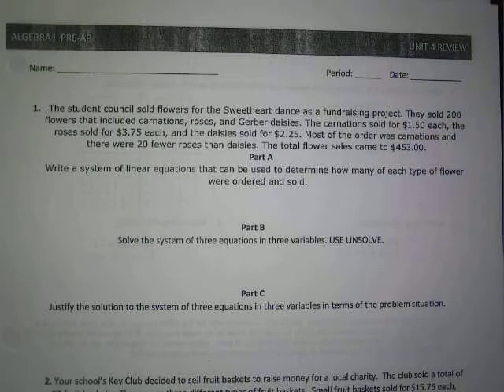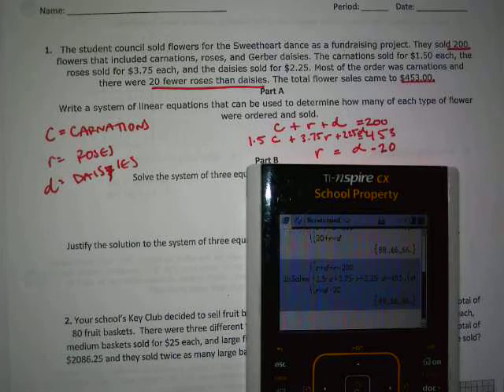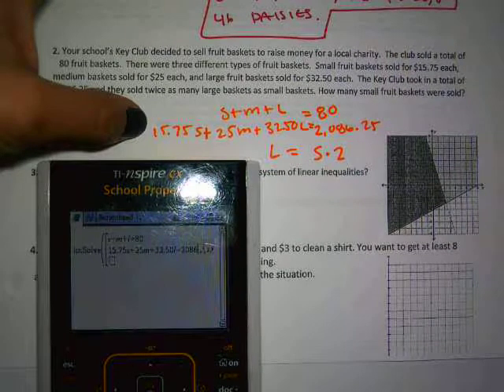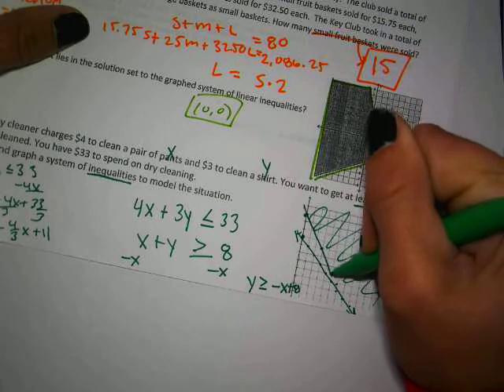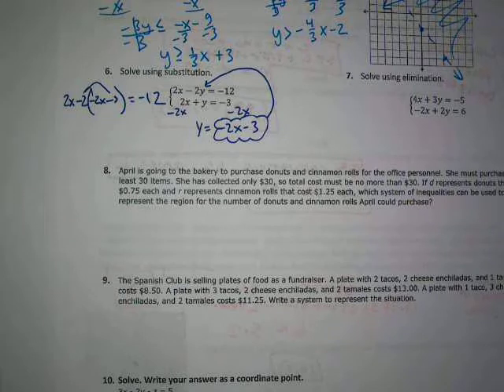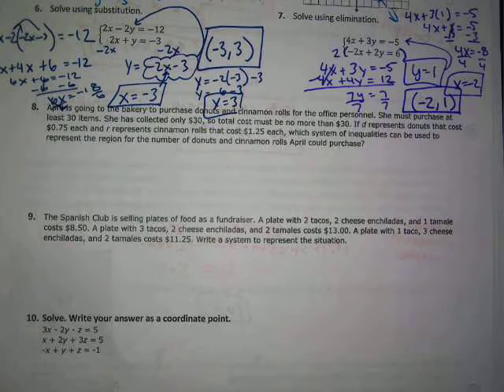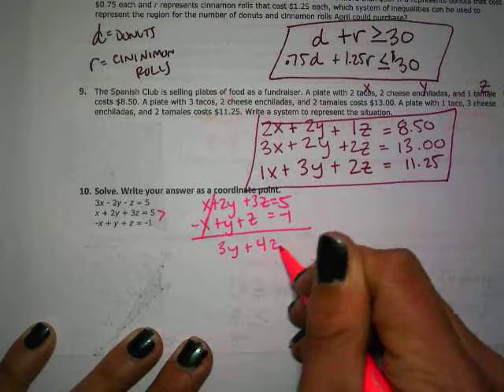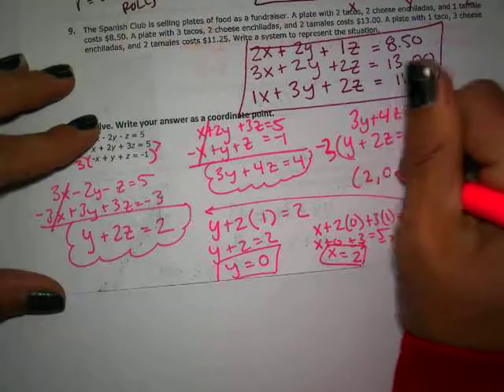Unit 4 Review